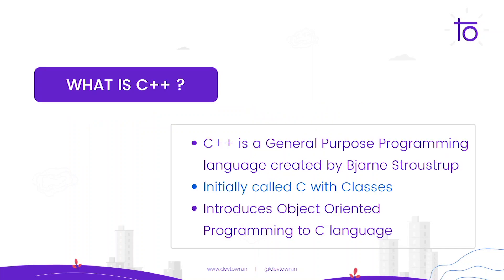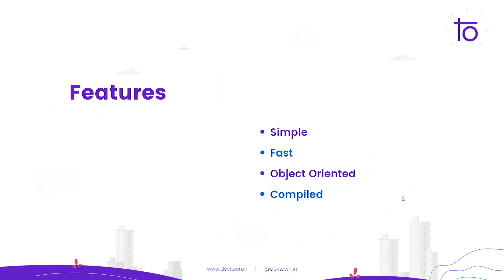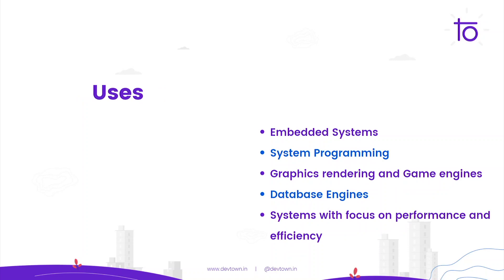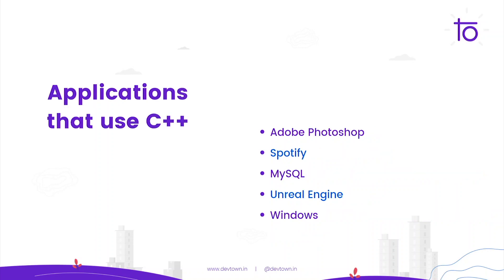What is C++ - In 1minute - C++ Core Concepts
Free recorded sessions for you to have a full introduction to all of the core concepts in C++.

New Videos daily for you on this channel. :)